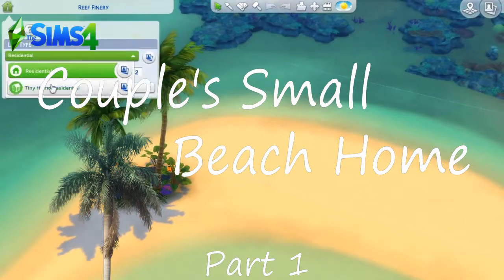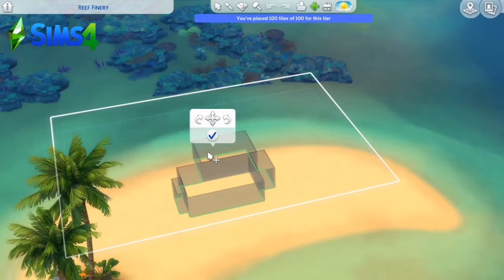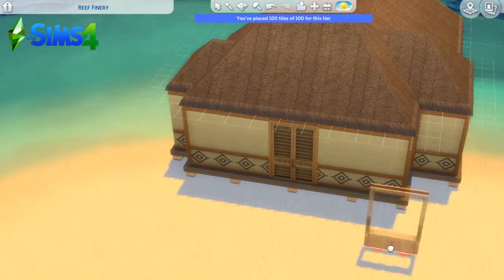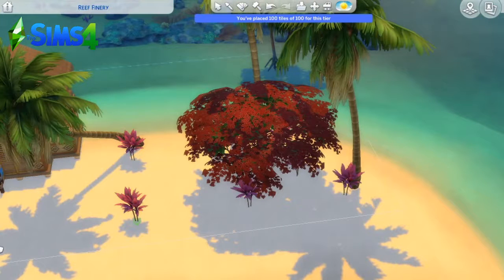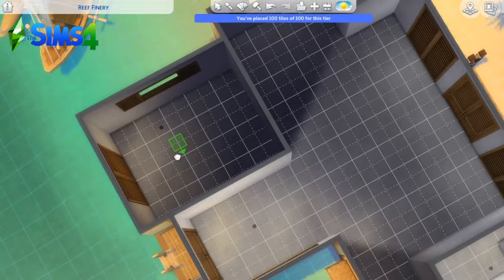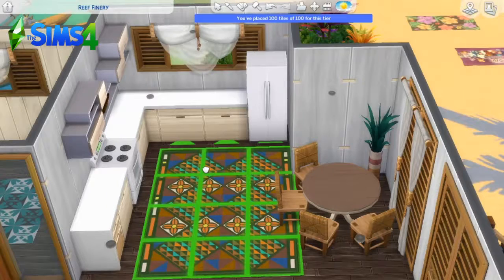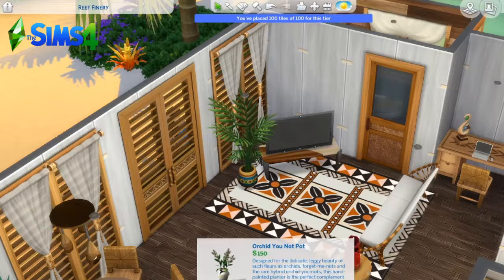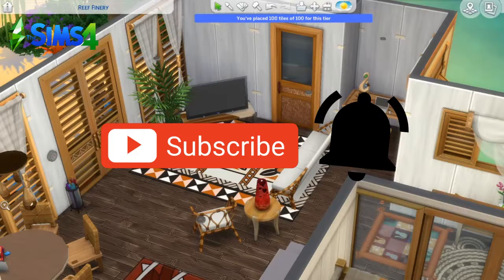Couple's Small Beach Home Part 1 Tiny House Series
This is a small home, the first build in my three part tiny house series. You can have a couple living their dream live on the ocean right in this home. If you liked this build and want to download it, my origin ID is Withers76. I wish you a great shorten week! My upload schedule is every Monday and Friday at 4:30pm Central Time. On Friday I will be putting out a build using the new pack so keep your eyes open for that. Thank you guys so much for 500 downloads on my origin!